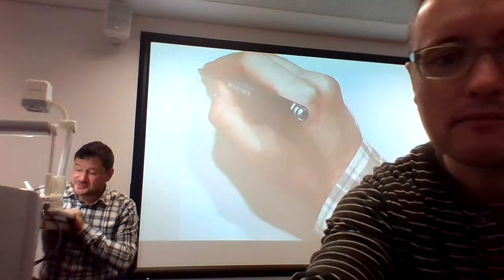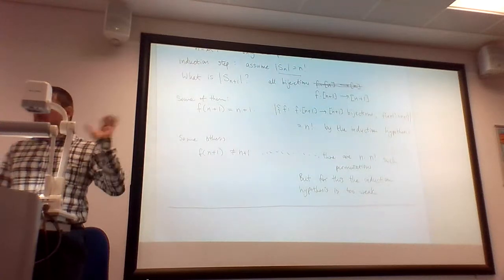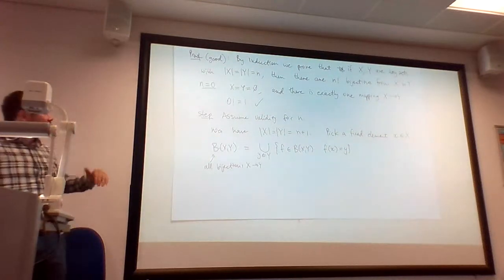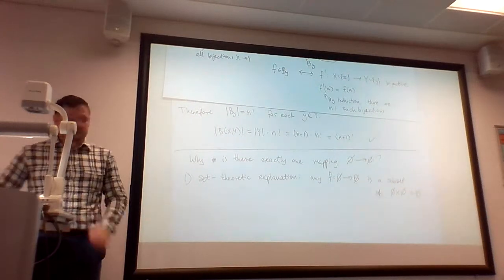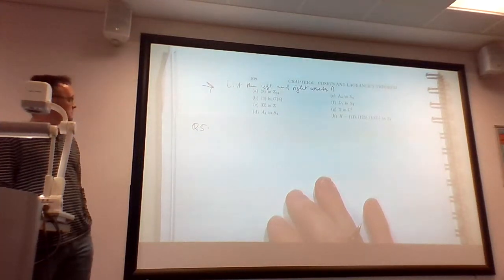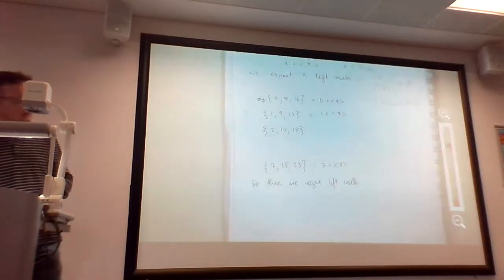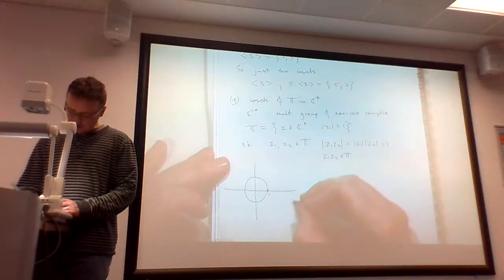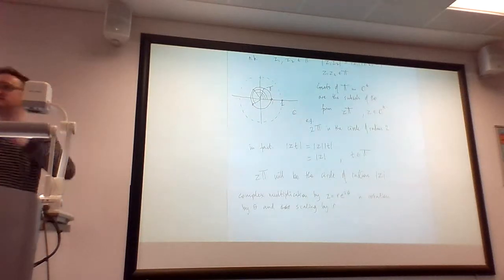Tutorial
Some discussion of the careful approach needed for the proof of |S_n|=n! and also looking at some examples of cosets in different groups. Link to the visualizer pages